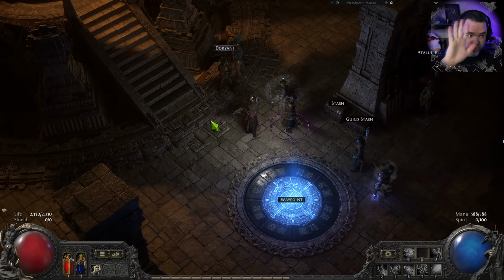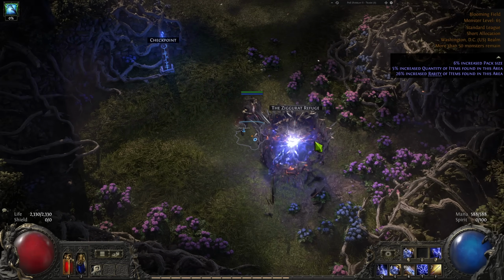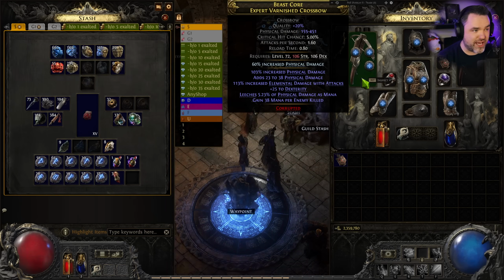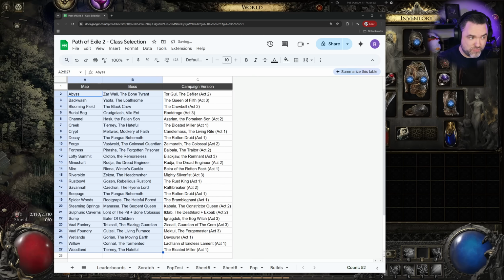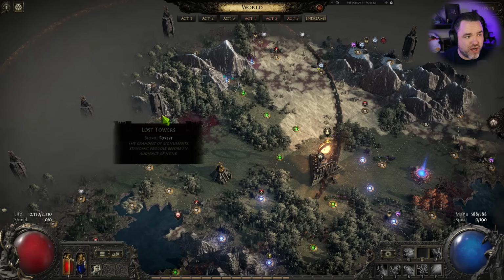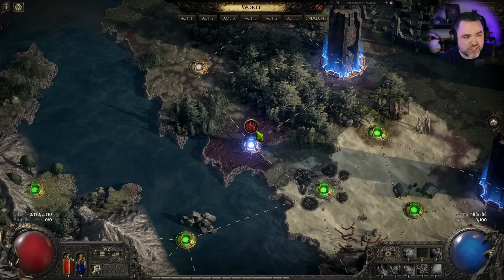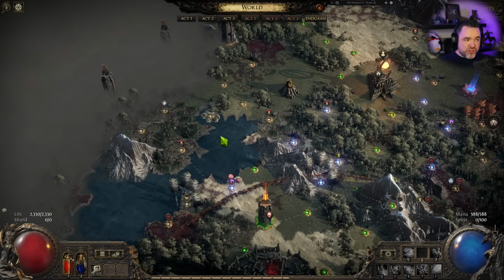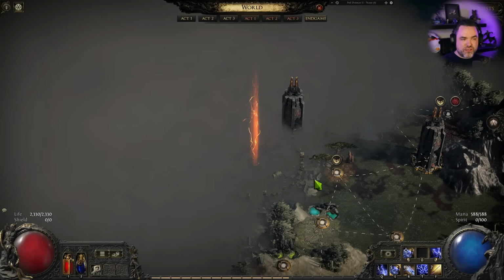ULTIMATE Atlas Map & Waystones Guide to Path of Exile 2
Path of Exile 2 is a next generation free-to-play Action RPG from Grinding Gear Games, featuring co-op for up to six players. Set years after the original Path of Exile, you will return to the dark world of Wraeclast and seek to end the corruption that is spreading. Journey across the deadly continent of Wraeclast, meeting multiple immersive cultures while facing off against evil in many forms.

Do battle with Corrupted abominations and Divine creations alike wielding skills that can be used together in graceful combinations. Choose your own skills, and don equipment of your choosing. Path of Exile 2's skill tree allows any class to specialize into any style of combat. Any class can use any Skill Gem, and those Skill Gems can be further modified by up to 5 Support Gems that can drastically alter how the skill works.

In addition, you can now Dual-Specialize your passive skill tree, allowing your character to switch between two wildly different fighting styles at will.

00:00 Introduction
00:20 Atlas Overview
00:55 The Ziggurat Refuge
01:59 Waystones
03:19 Maps
07:30 Map & Waystone Sustain
09:43 Map Bosses
11:15 Map Traversal
13:12 Lost Towers & Precursor Tablets
15:45 Map Modifiers
19:12 Special Maps
20:03 Monolith & Citadels

Stay up to date on what I'm doing!